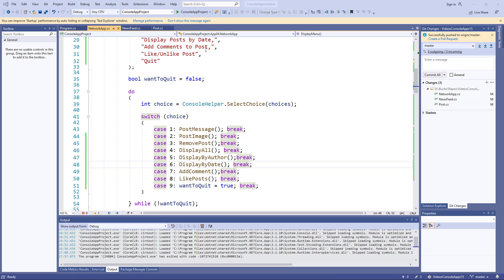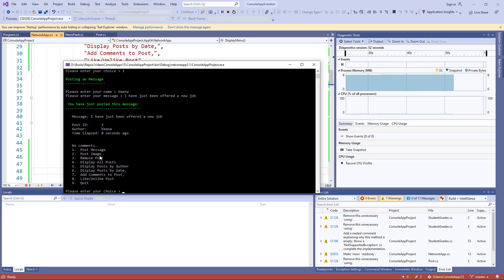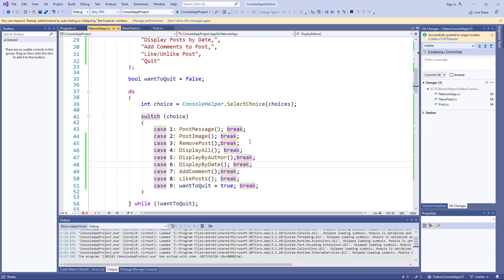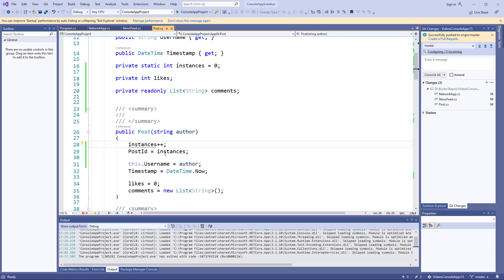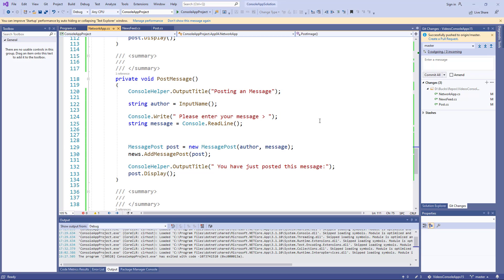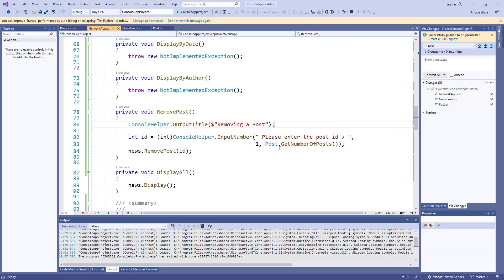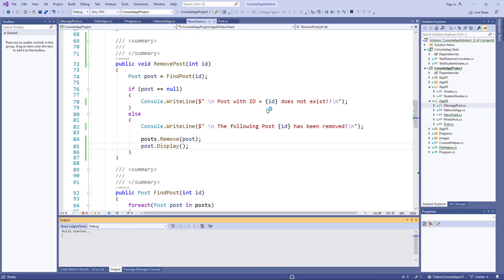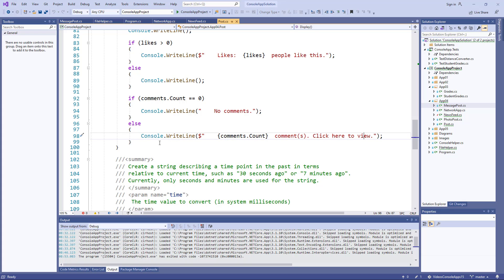CO453-05B Supplementary Coding Guide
Adding a method to find a particular post so that it can be removed or a comment added, or liked.